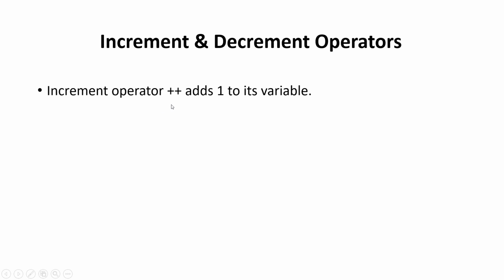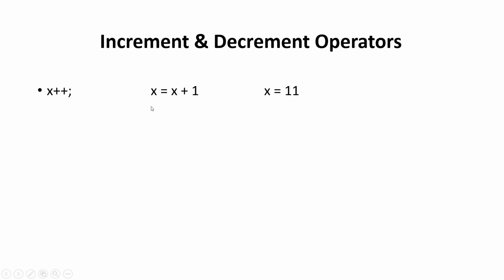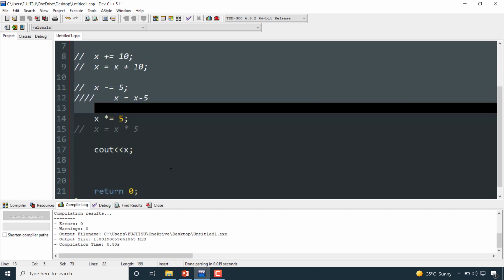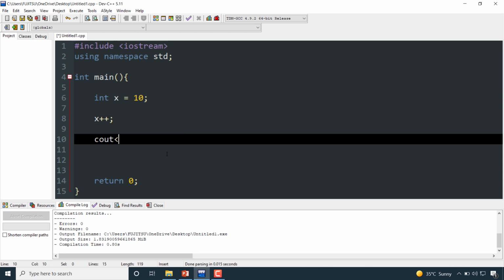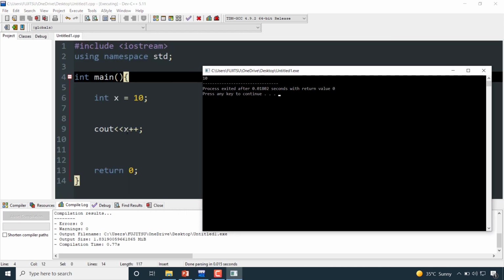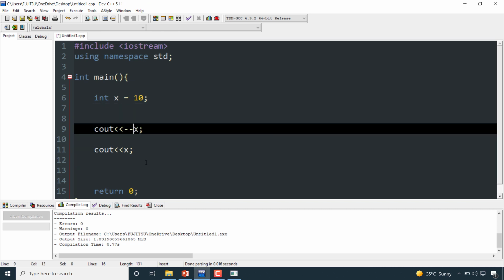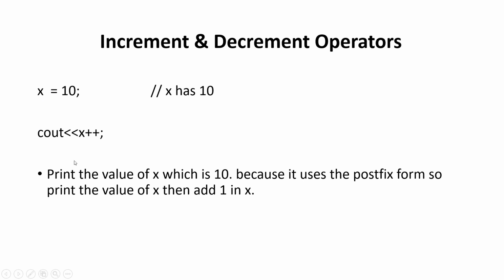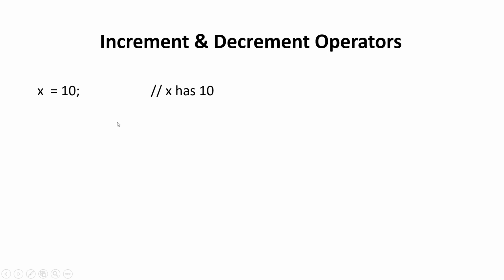Increment & Decrement Operators in C++ | Lecture #14 | C++ Tutorial For Beginners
Hello Students, this is our lecture 14 of C++ programming language course for beginners, in this video we will learn about increment and decrement operators in c++, what increment and decrement operators, uses of aincrement and decrement operators , increment operators in c++, decrement operators in c++, postfix form, prefix form.